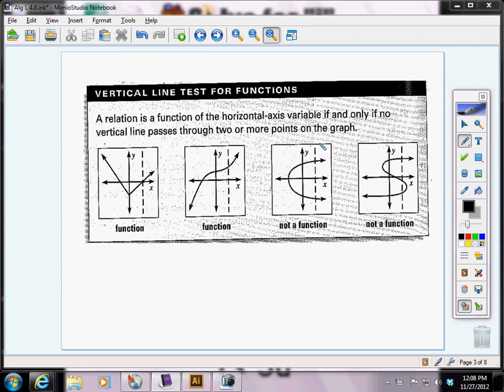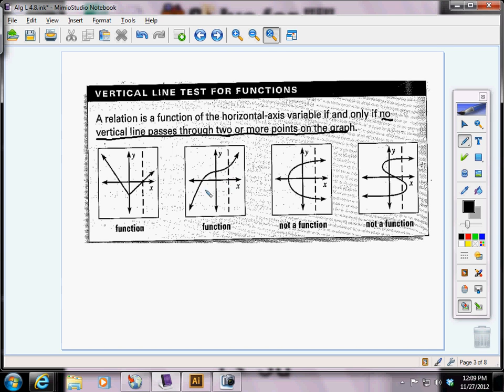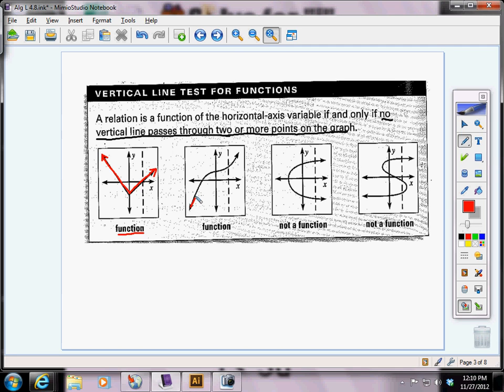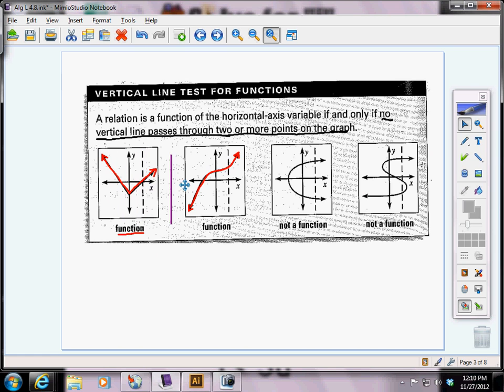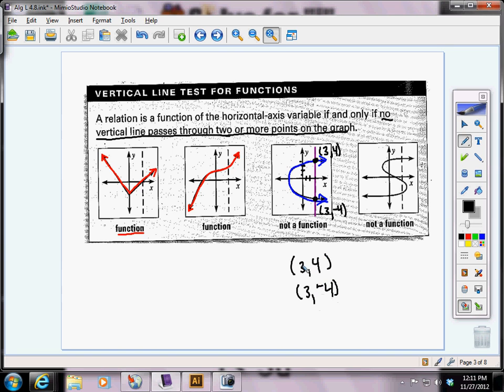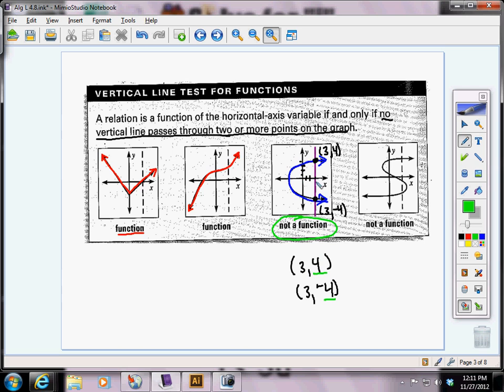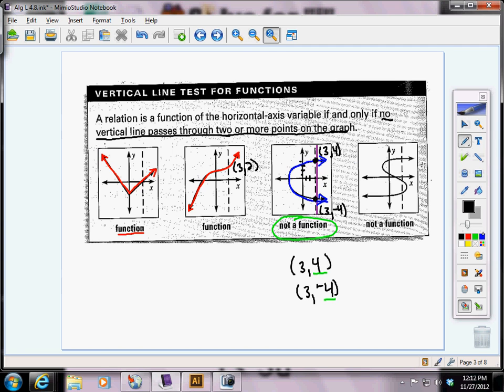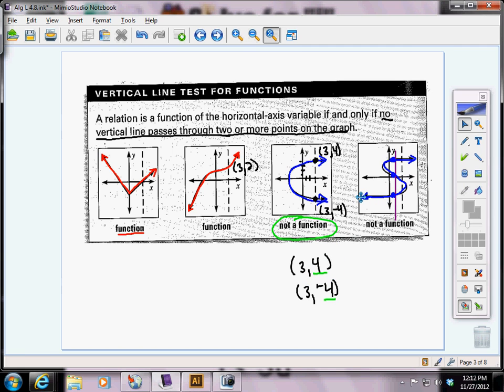Vertical Line Test